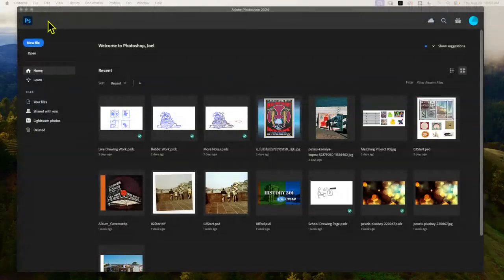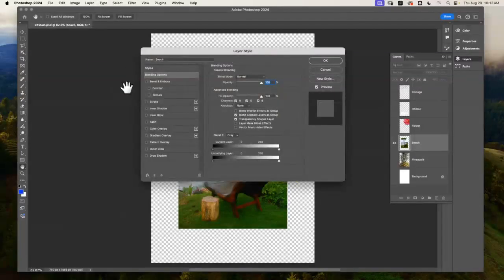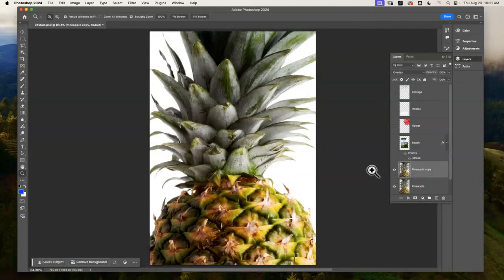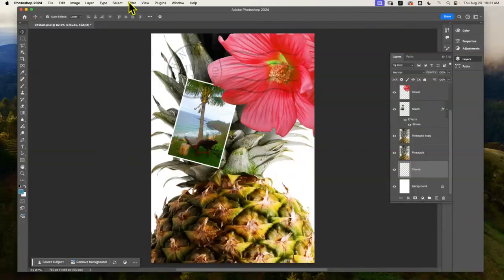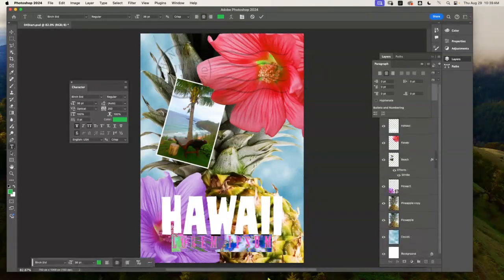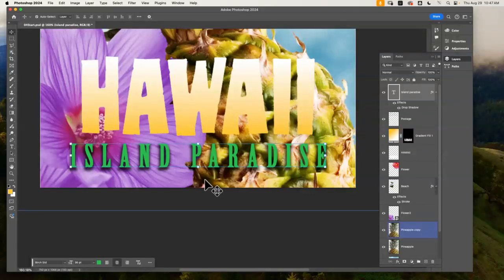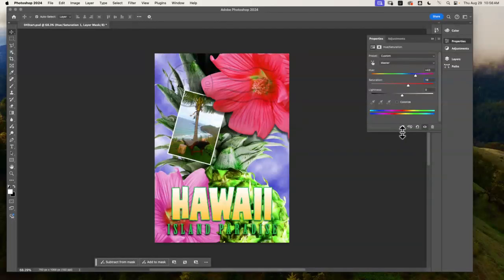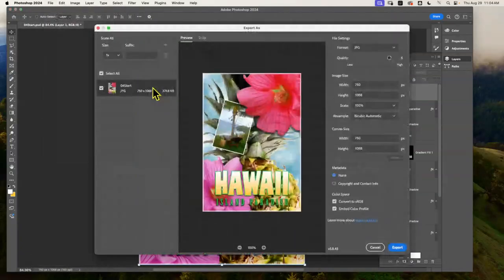Digital Imaging Adobe Photoshop Week 02 Part 02